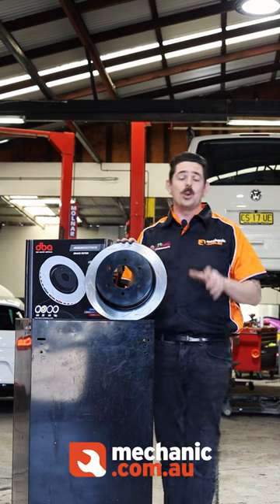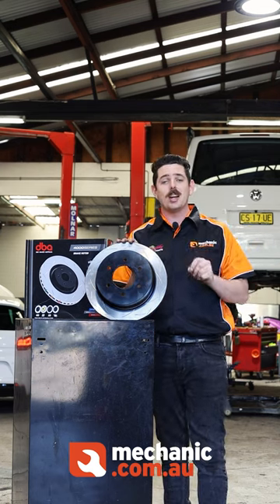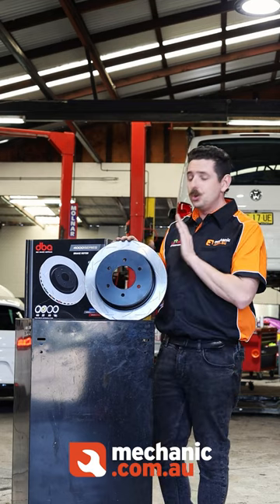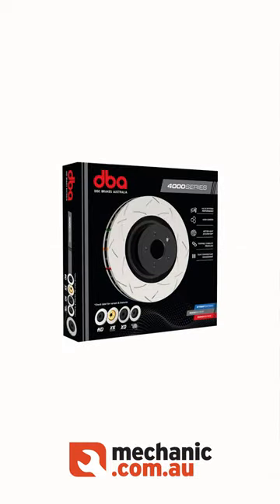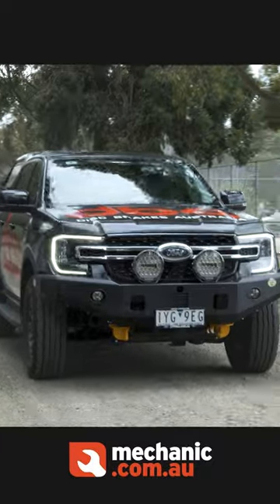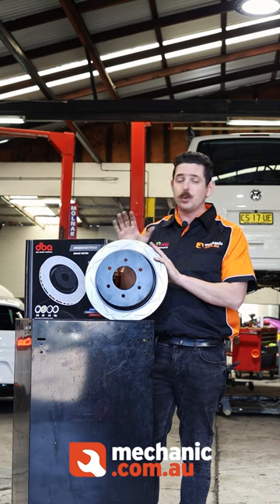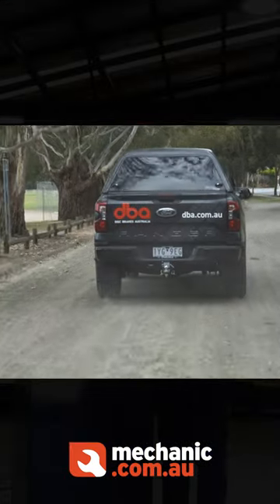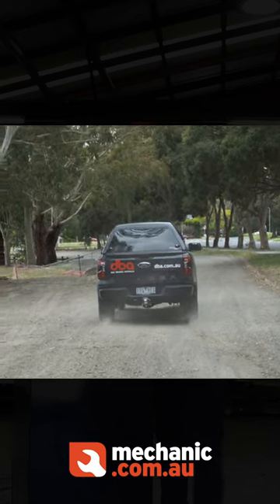PRODUCT SHOWCASE: DBA 4000 Series Brake Rotors for the latest model Ford Ranger Raptor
Join Cody from Mechanic.com.au as he takes an in-depth look at the latest 4000 Series Rotors from DBA for the Ford Ranger Raptor. Part Number: DBA43162S